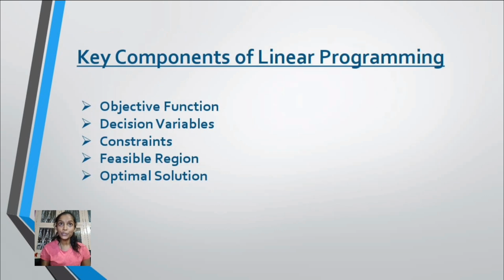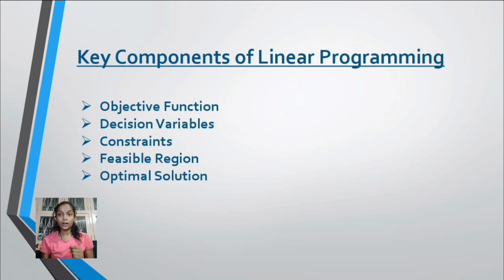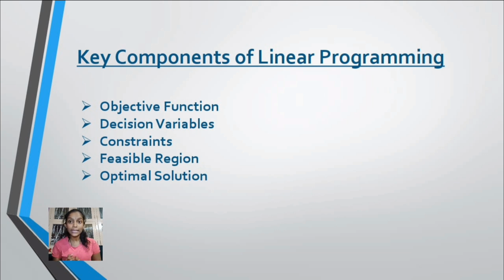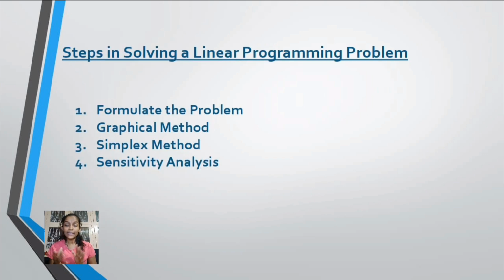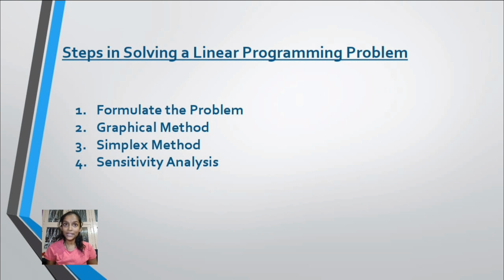OPERATIONS RESEARCH LPP📉📈